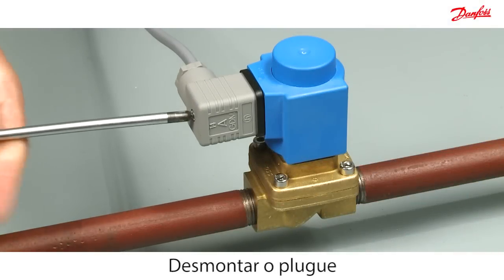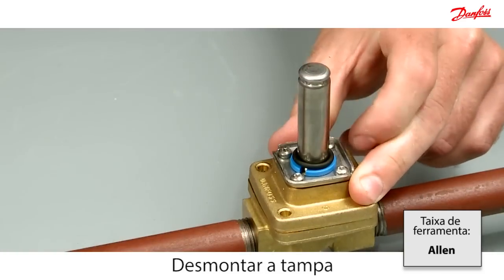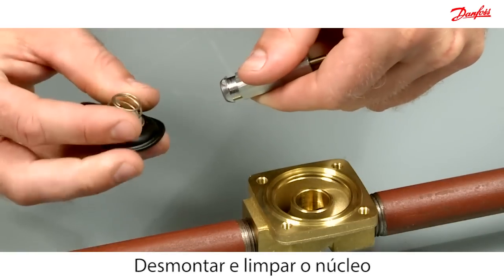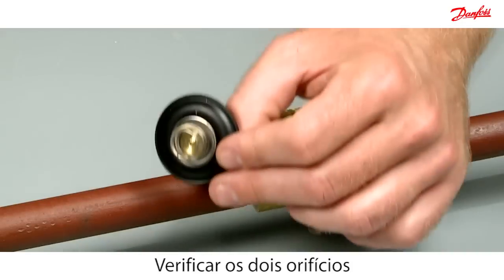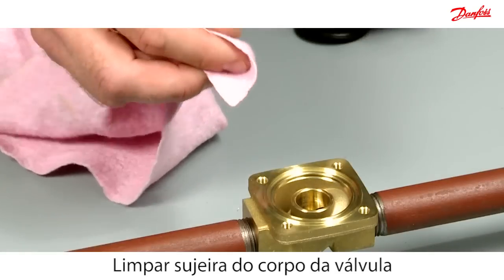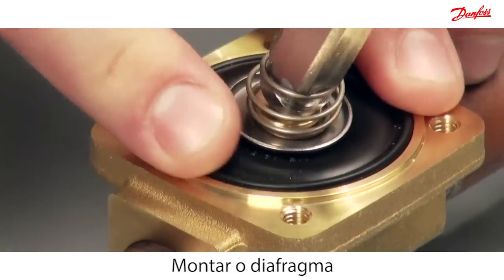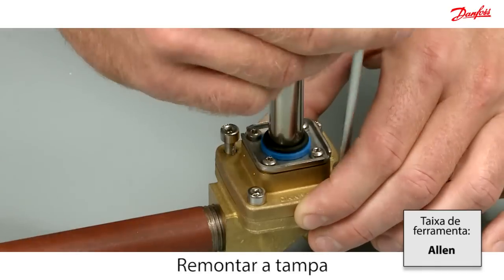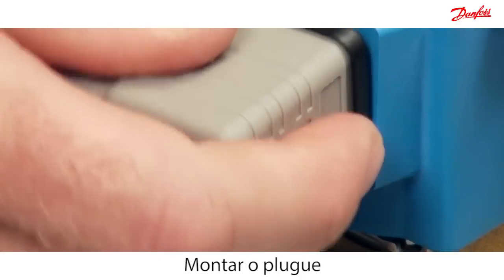Como limpar uma válvula solenoide EV250B NF